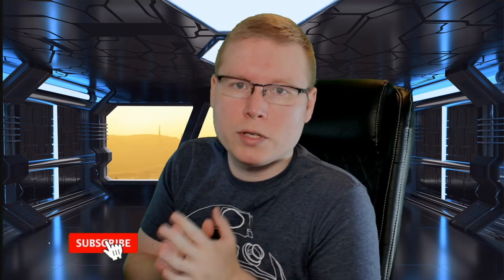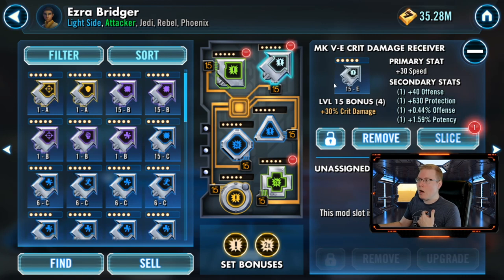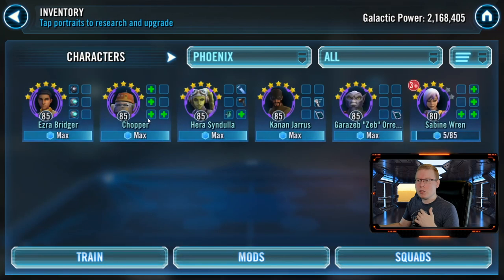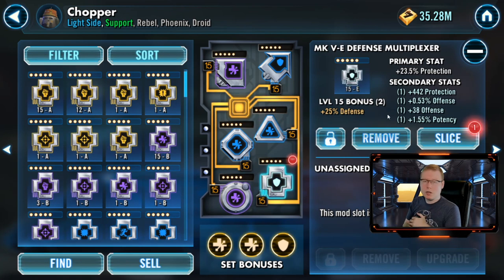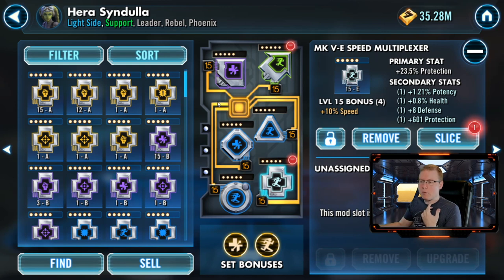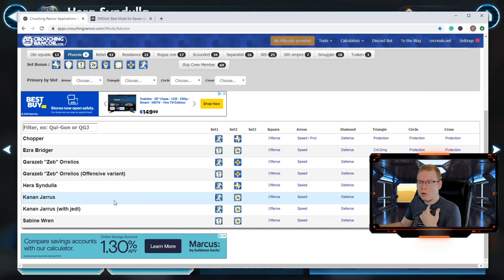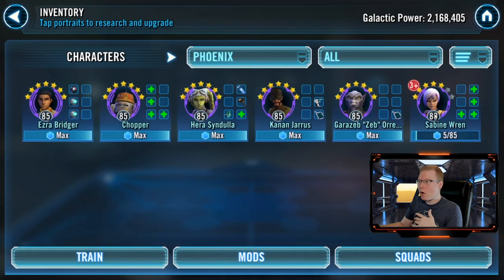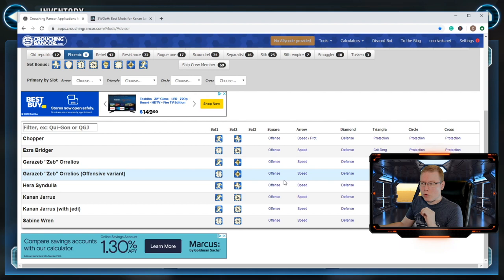Phoenix Squad Mod Guide -SWGOH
Guide on how to mod your Phoenix Squadron. I hope it helps all you early game players get the most out of this team!